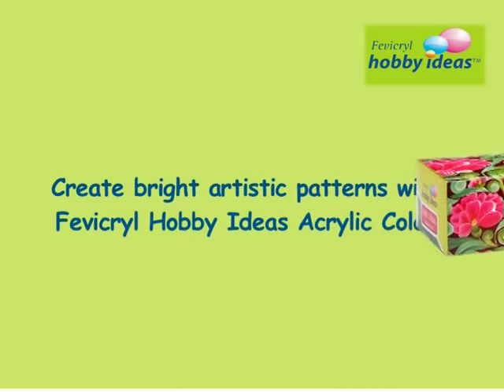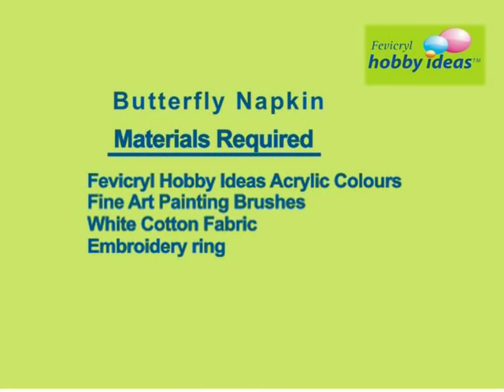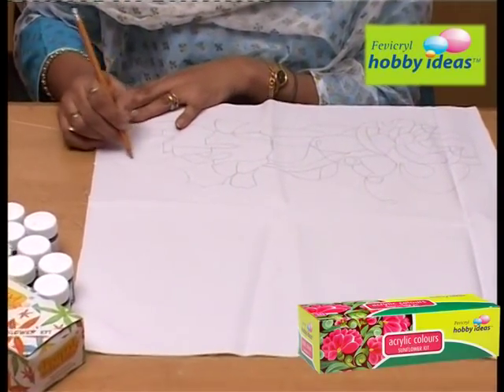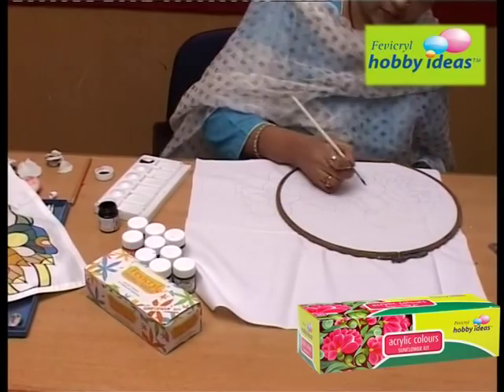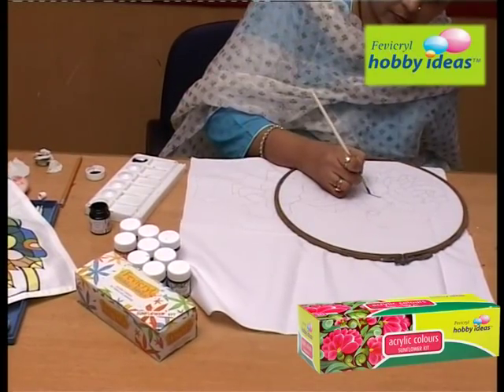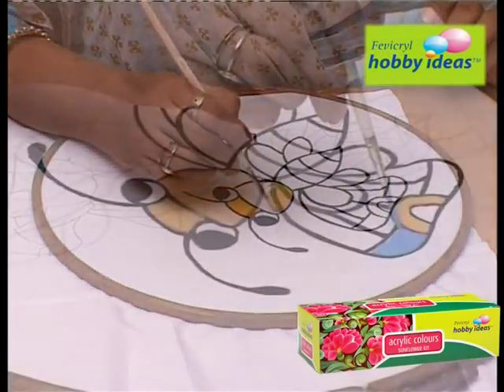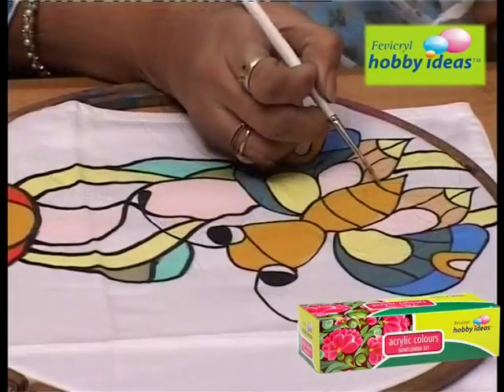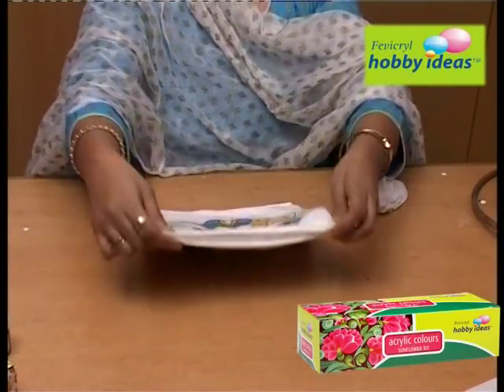Creating A Butterfly Napkin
Paint your simple napkins with Fevicryl Hobby Ideas Acrylic